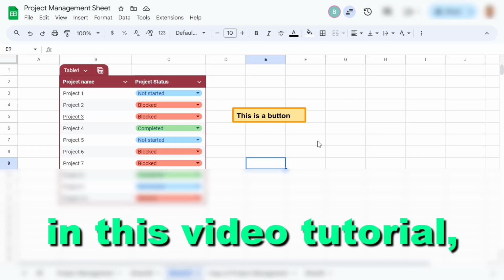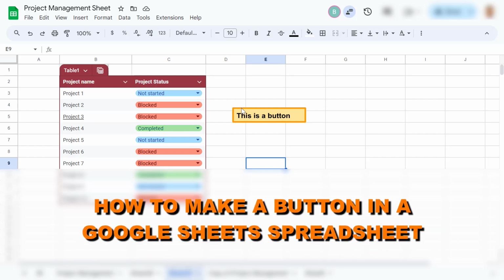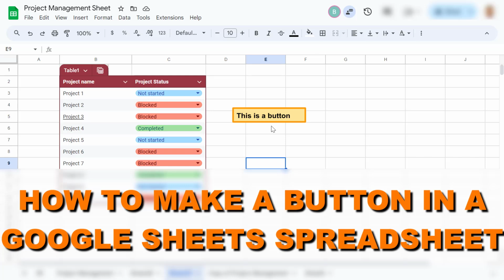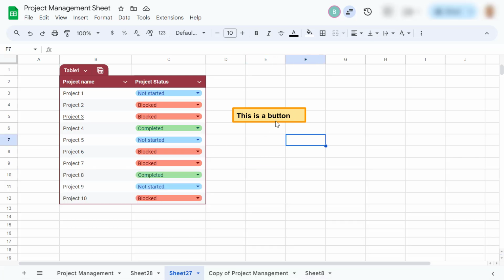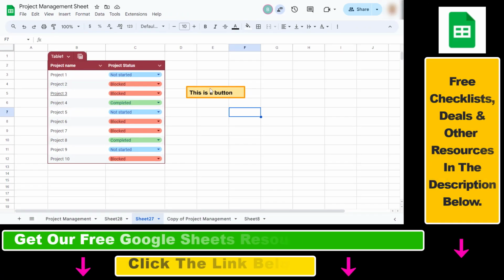How To Make A Button In A Google Sheets Spreadsheet? [in 2025]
Learn how to make a button in a Google Sheets spreadsheet.